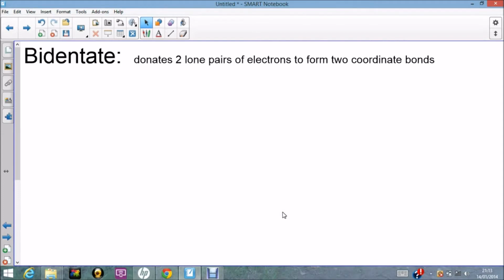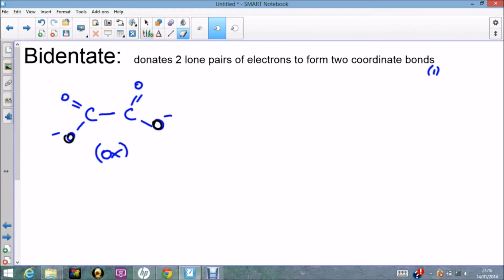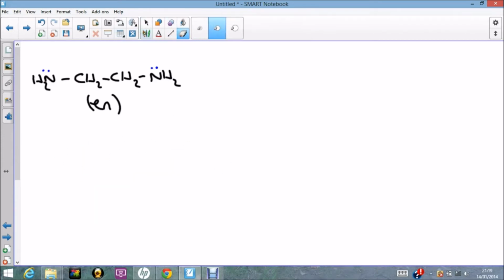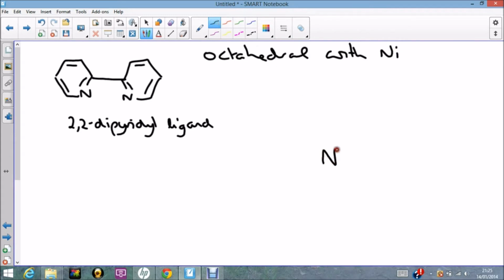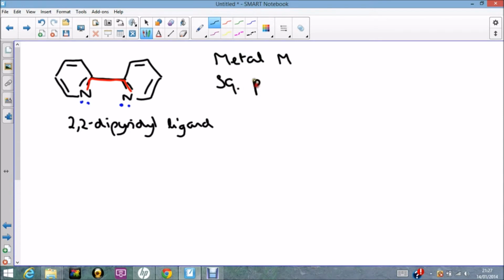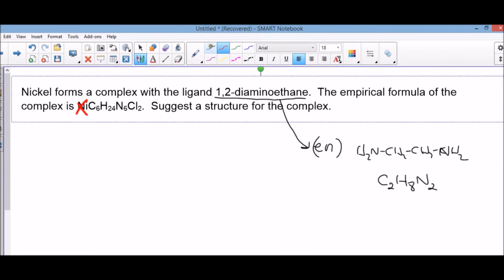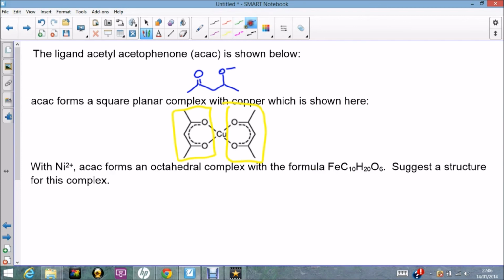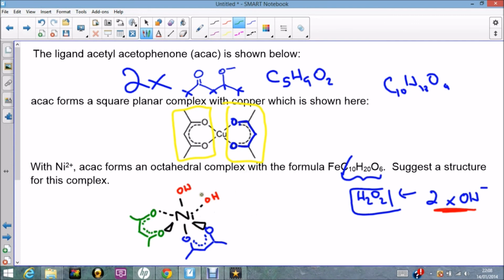Drawing bidentate complexes